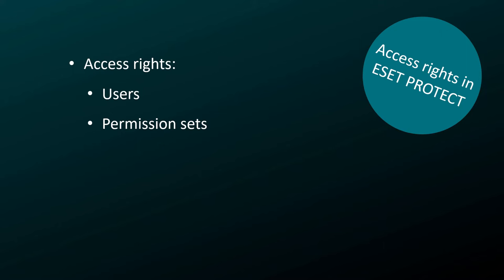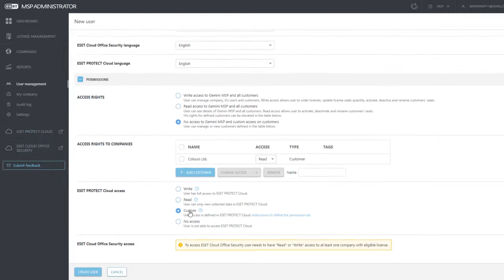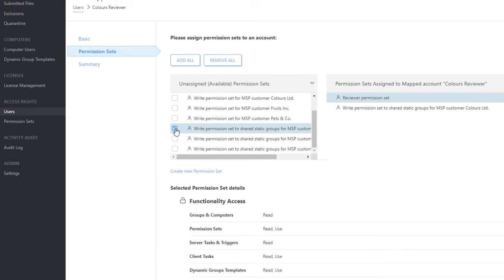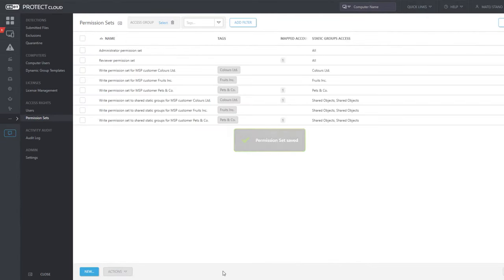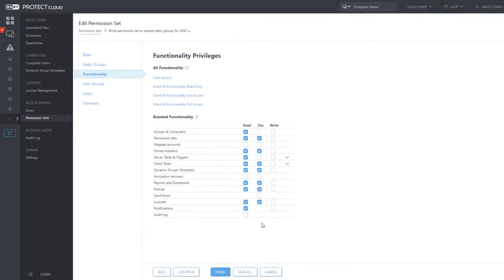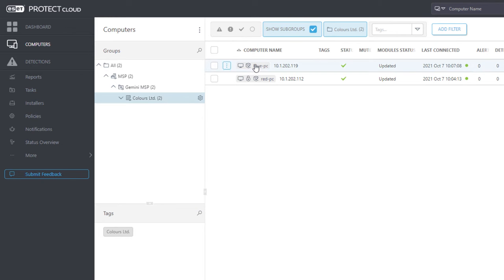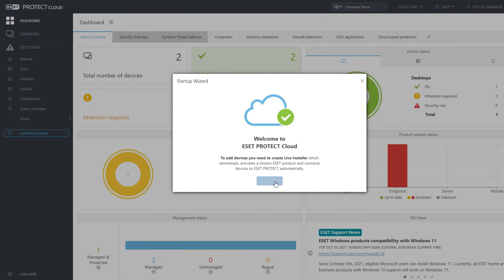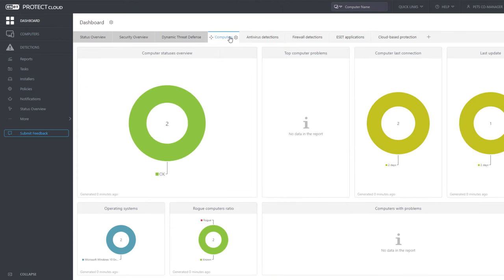Best practices for setting up access rights in ESET PROTECT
In this video, we will show you how to configure your ESET PROTECT to provide different access rights to your customers.

As an MSP, it is important that you initially set up the cooperation with your customers - and their IT teams - effectively, so that the interaction flows are as automated as possible.  At the end of the day, that is what helps you to be efficient and grow your profitability.

Some customers do not need access, some would like to only see the basic stuff, and some would like to co-manage their environments. ESET PROTECT`s comprehensive Role-Based Access Control provides flexibility in various types of management and at the same time makes sure that customers can only do and see what you will allow them to and won`t mess with your environment.